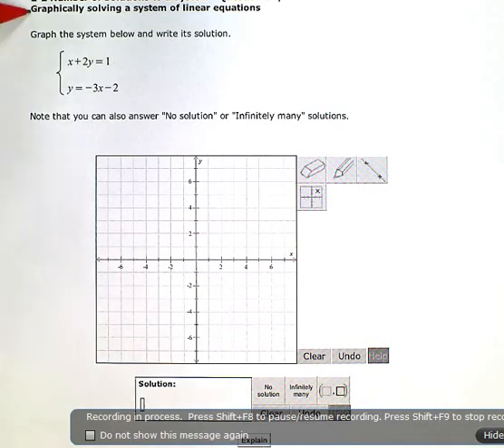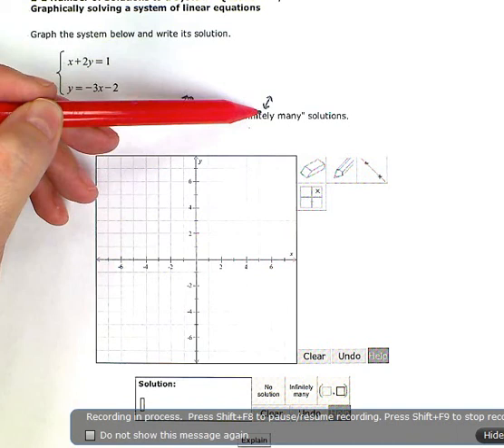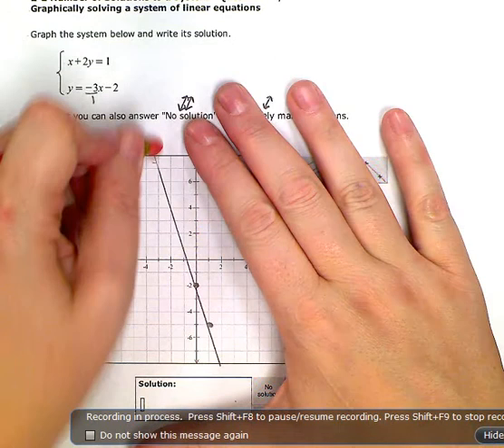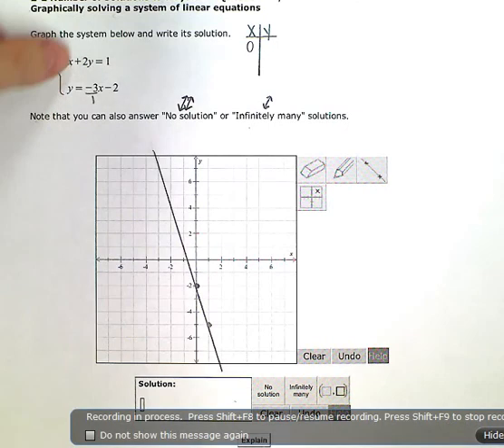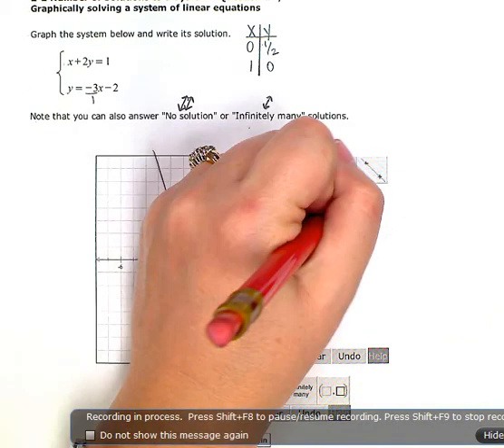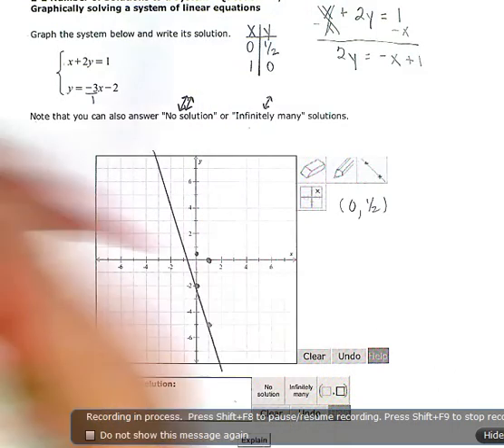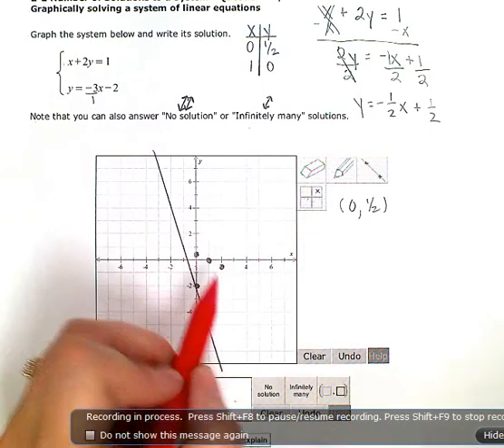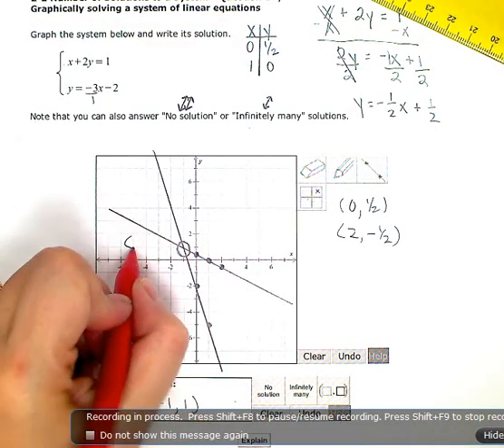ALEKS: Graphically solving a system of linear equations (KC)